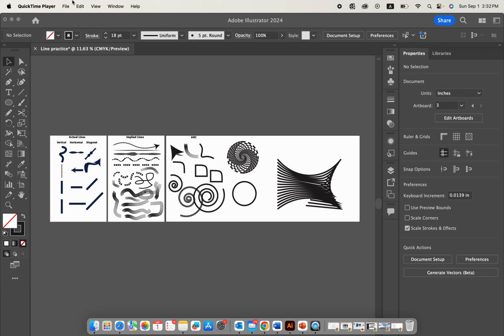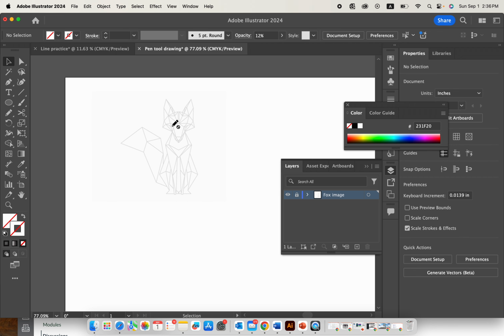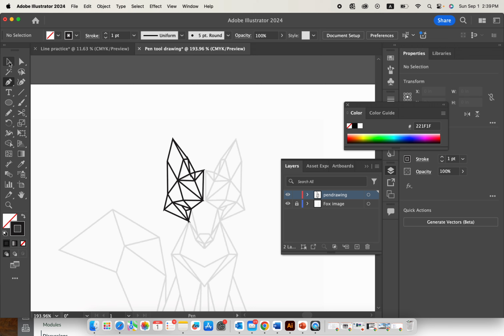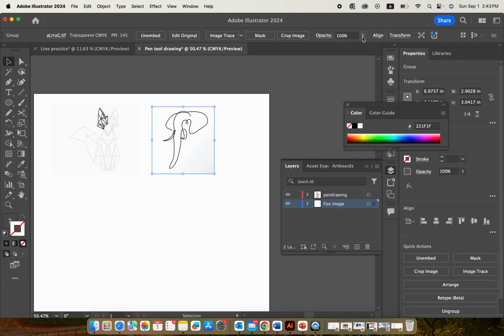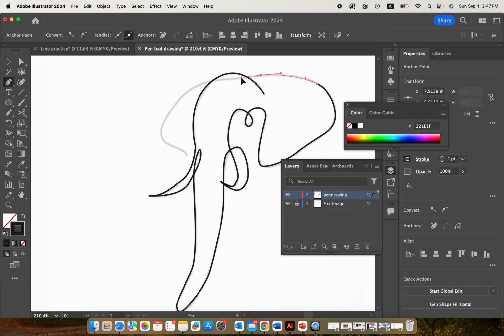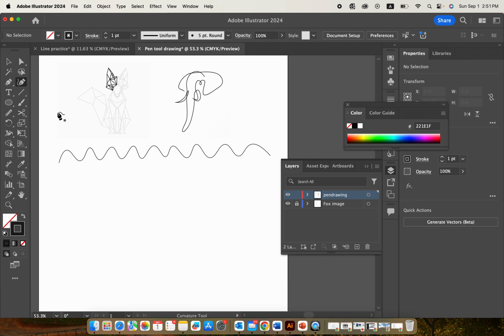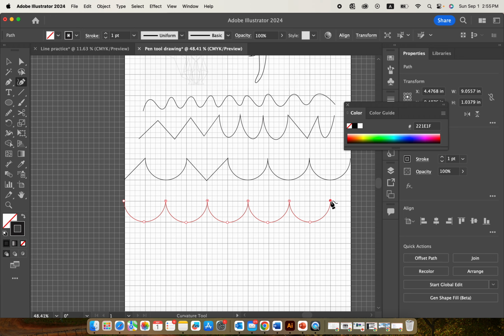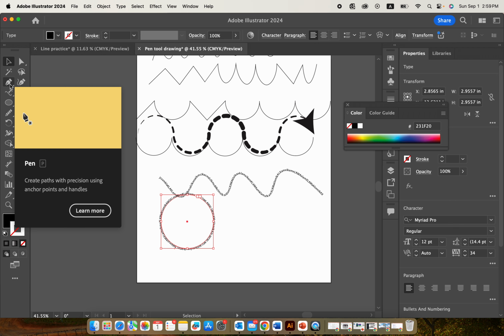ART1313 Week2 Pen tool